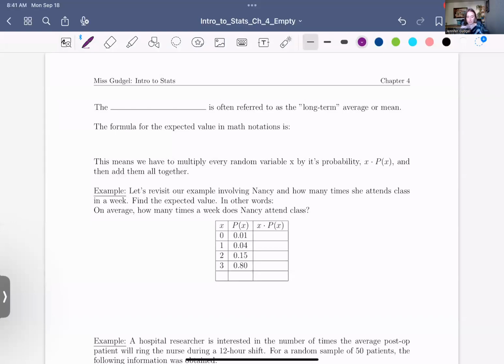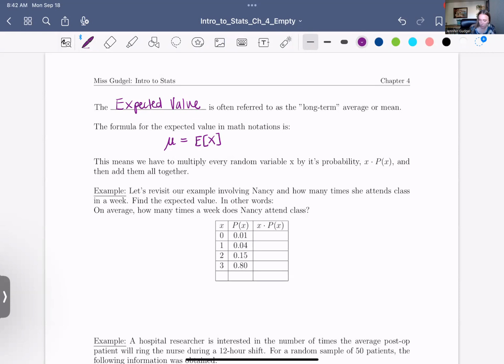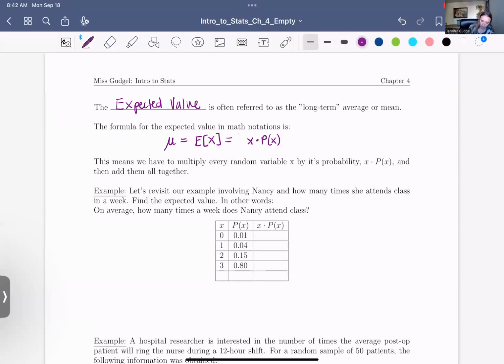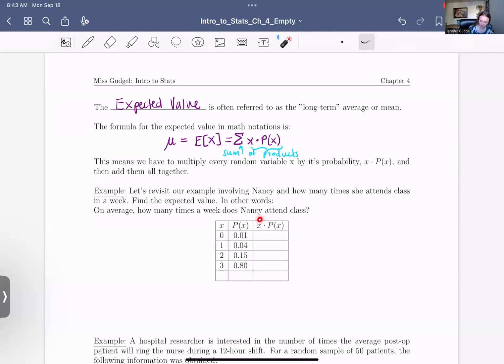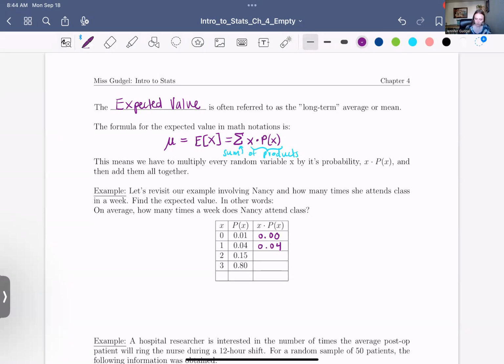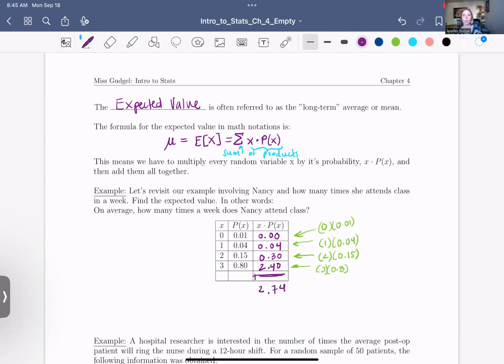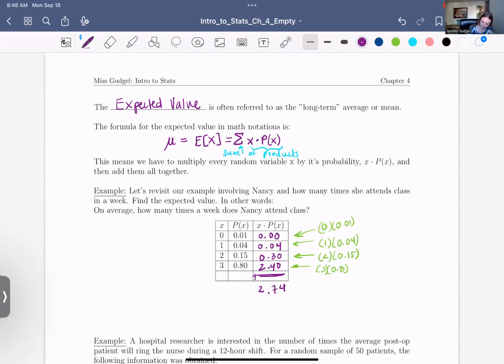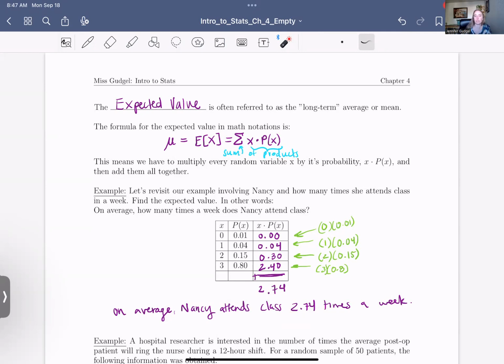Intro to Stats Chapter 4 Video 4